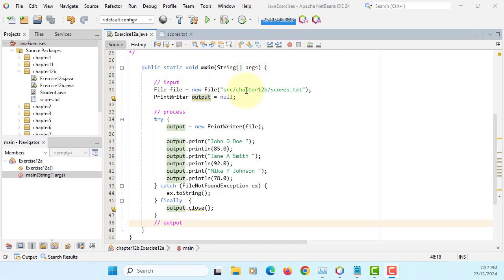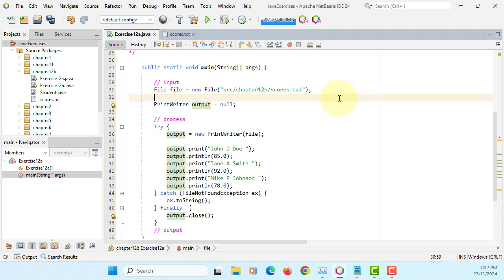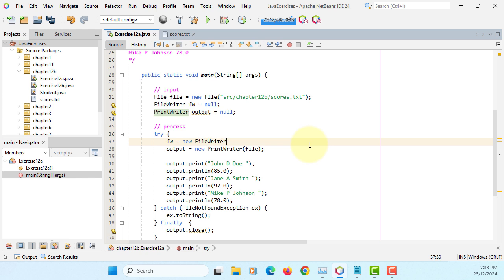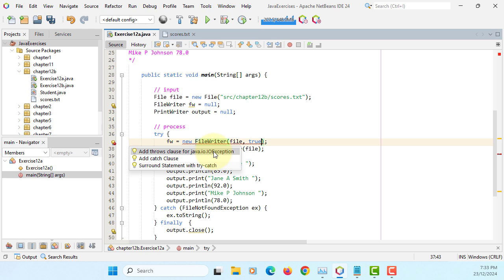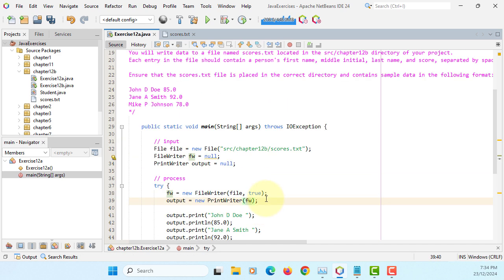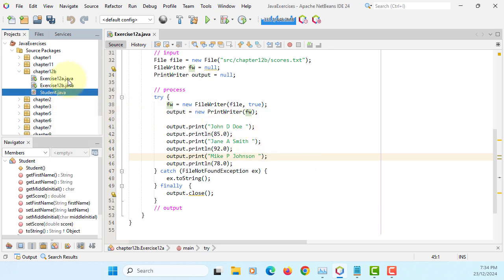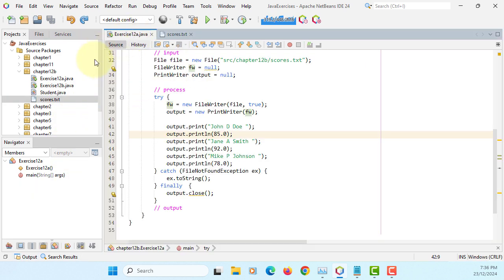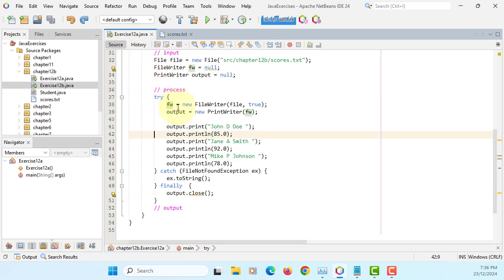Java Exercise 31 - Write data to a file 2-3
You will write data to a file named scores.txt located in the src/chapter12b directory of your project.
Each entry in the file should contain a person's first name, middle initial, last name, and score, separated by spaces or tabs.

Ensure that the scores.txt file is placed in the correct directory and contains sample data in the following format:

John D Doe 85.0
Jane A Smith 92.0
Mike P Johnson 78.0